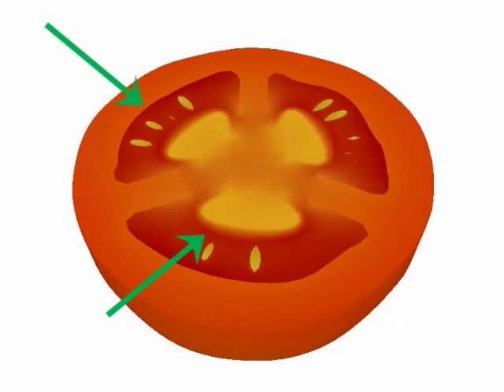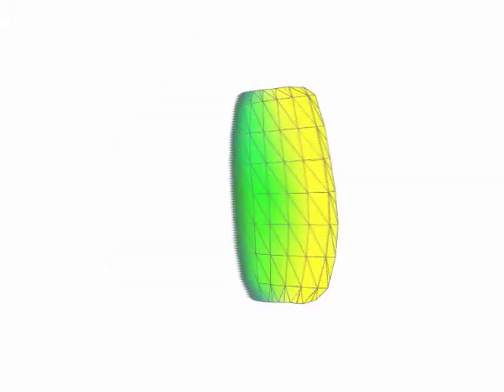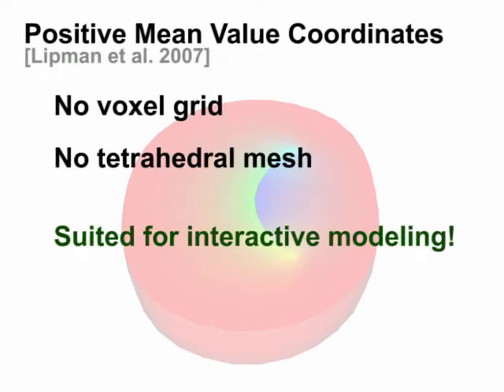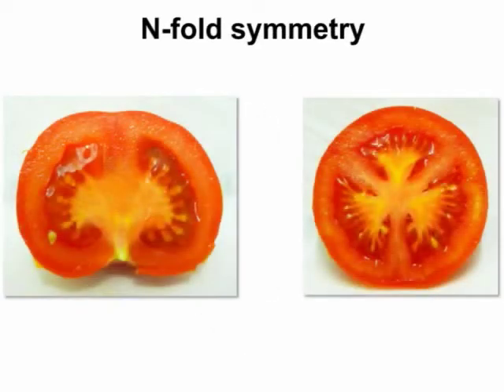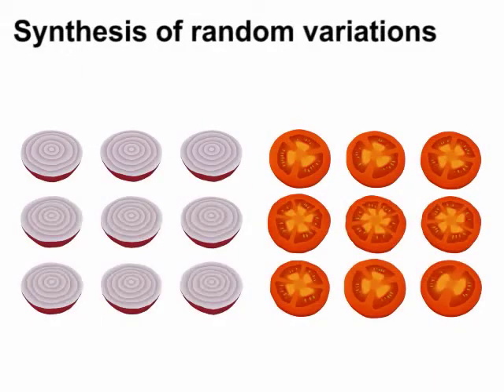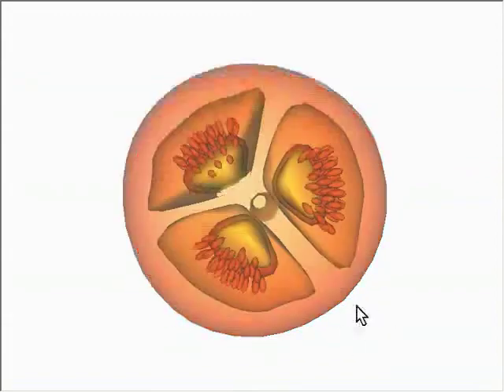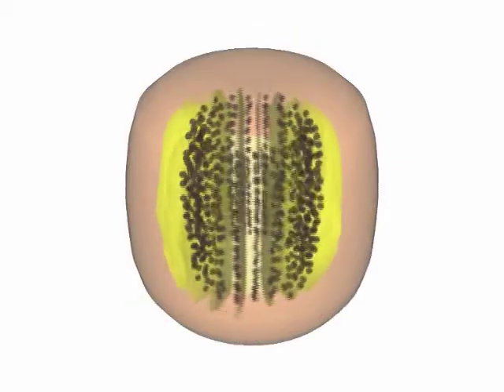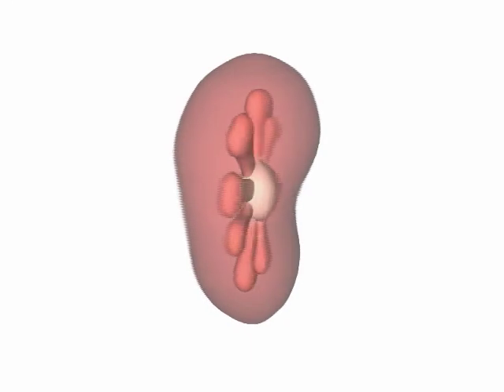Volumetric Modeling with Diffusion Surfaces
Accompanying video for the paper "Volumetric Modeling with Diffusion Surfaces" published at SIGGRAPH ASIA 2010 by Kenshi Takayama, Olga Sorkine, Andrew Nealen and Takeo Igarashi.